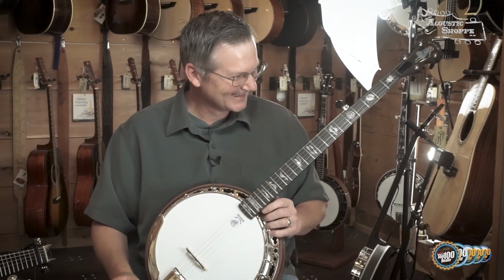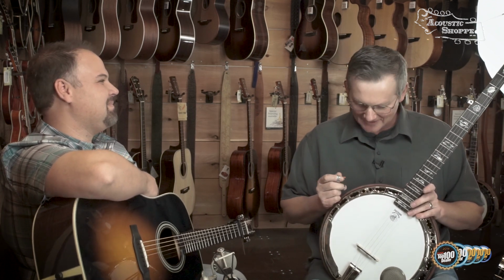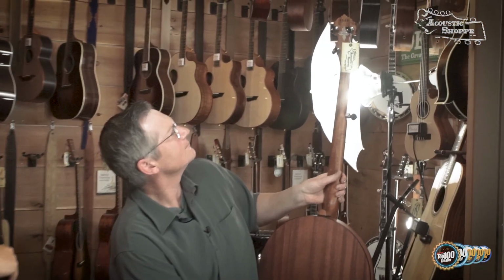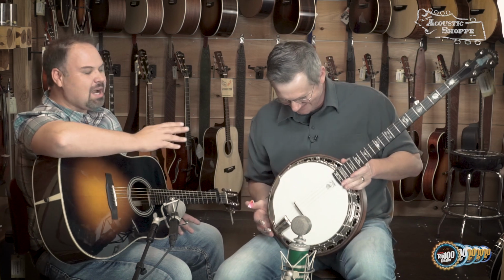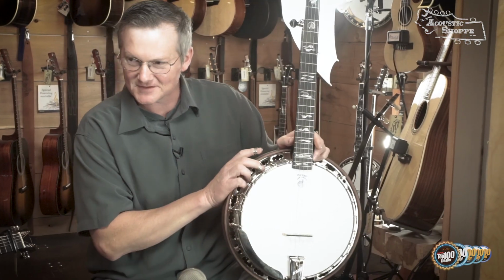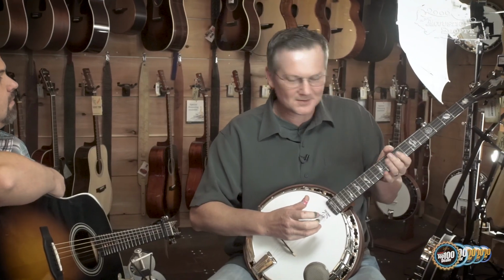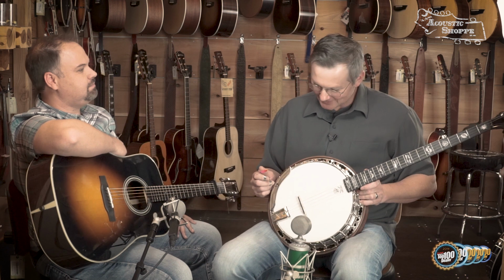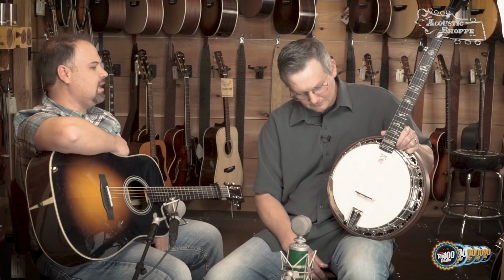Deering Banjos "Julia Belle" "Unboxed" Banjo Review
John Chapman & Justin George put the Deering Banjos "Julia Belle" banjo through its paces in this "Unboxed" Banjo Review.
This "low tuned" Banjo was a collaboration between Deering and Banjo innovator Alison Brown to pay homage to the great John Hartford - Official Site.